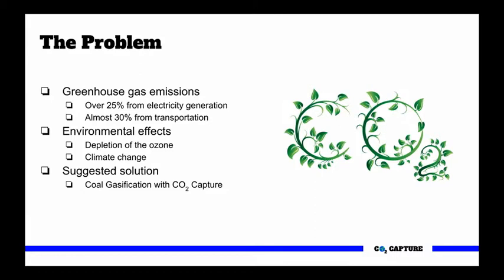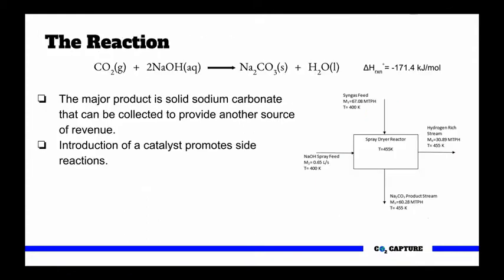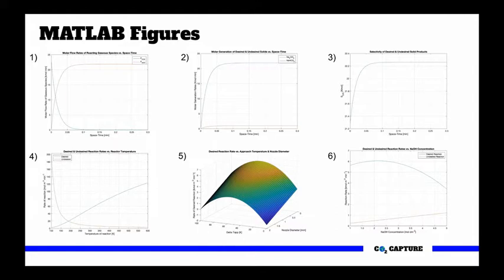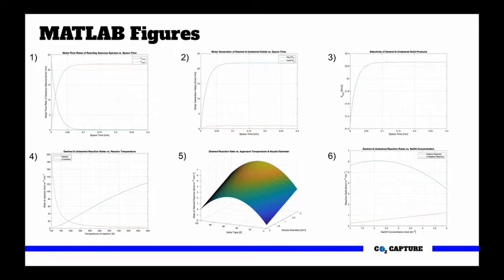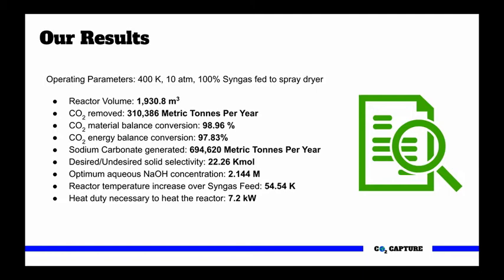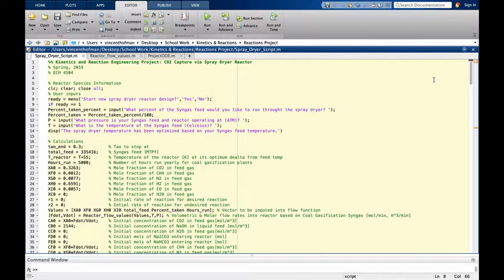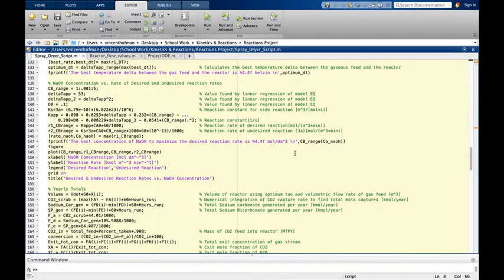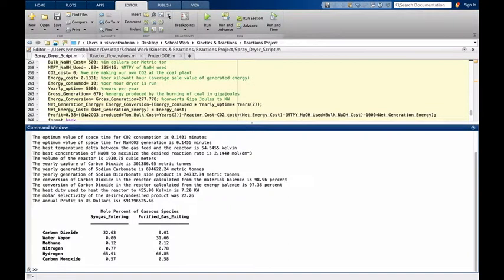CO2 Capture Using Coal Gasification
This video was created for the Reactions Engineering course at the University of South Florida. It discusses how to reduce the concentration of greenhouse gases from power plant emissions through CO2 capture in coal gasification.